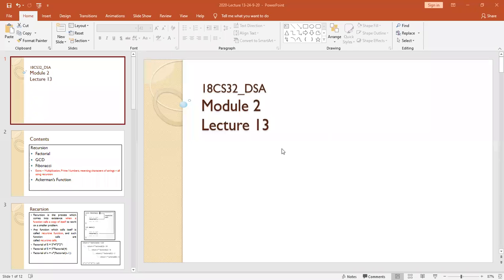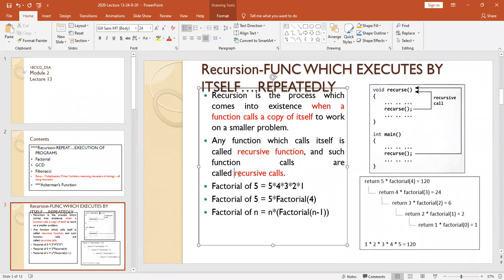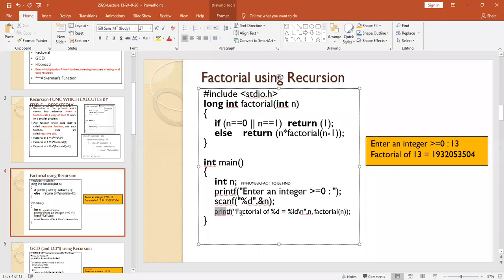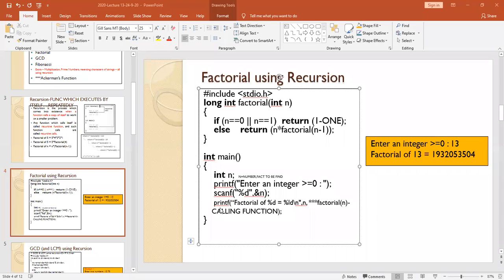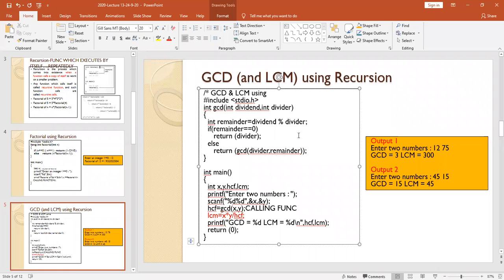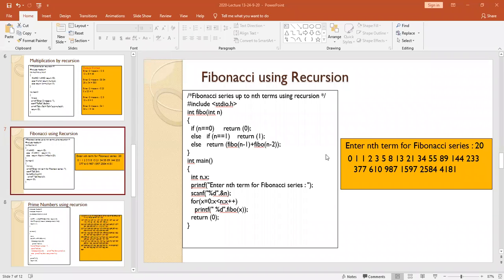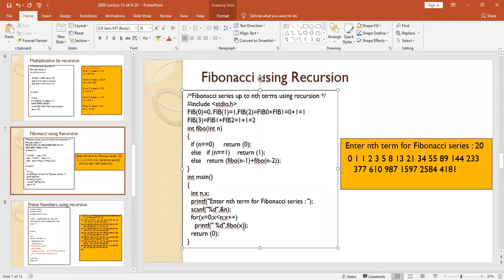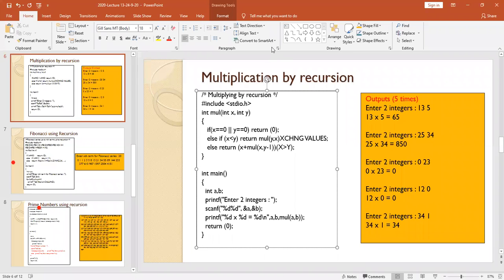18CS32_DSA:Intro@RECURSION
this video tells about the details of recursion definition with some examples like:
1.fibonacci series
2.GCD and LCM
3.Factorial of Number